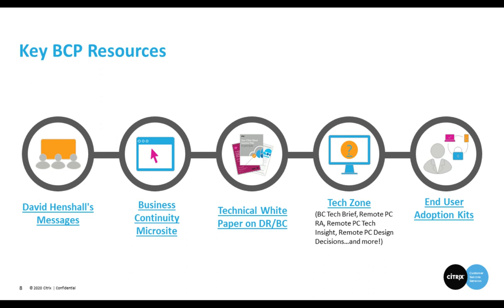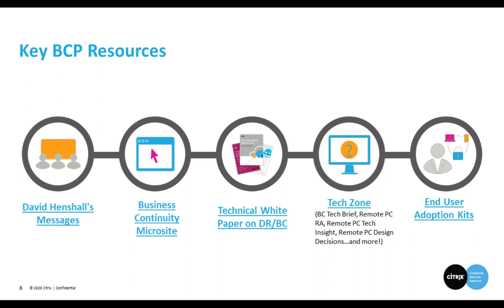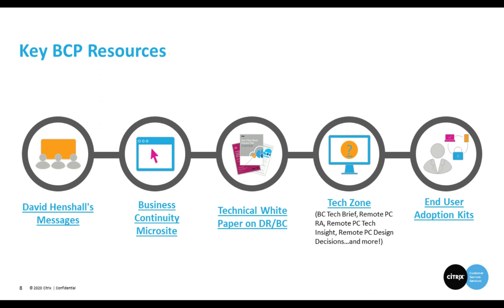Citrix TIPs: Ask the Experts About Business Continuity Planning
Business Continuity is top of mind right now. You may be wondering how to quickly set up or expand Citrix infrastructure to give your workers access during the current disruption. Citrix Remote PC Access, Citrix Managed Desktops, Citrix Virtual Apps and Desktops, and Citrix Cloud services are all great options for flexible access to the apps and data you need to keep working productively.

Get real-time answers from our panelists:

Dan Feller, Lead Technical Marketing Architect
Ryan McClure, Lead Customer Success Architect
Sarah Steinhoff, Lead Professional Services Architect
Scott Lane, Distinguished Sales Engineer
Nick Rintalan, moderator, Principal Architect and Sr. Director of Customer Success